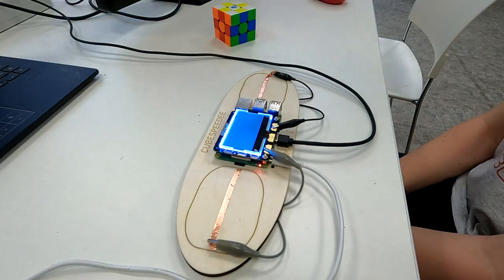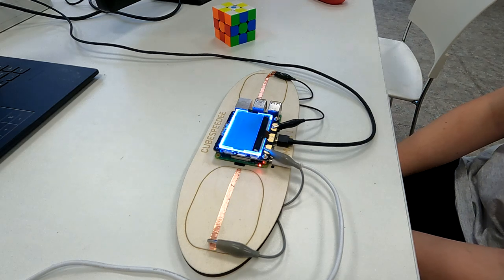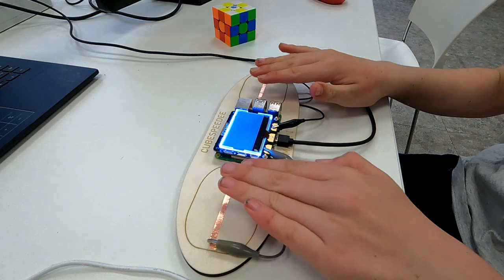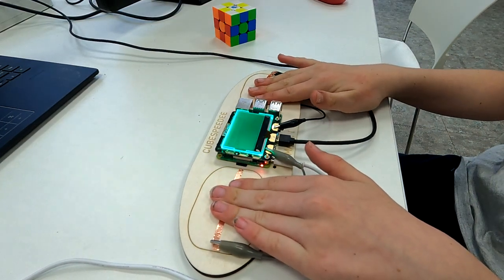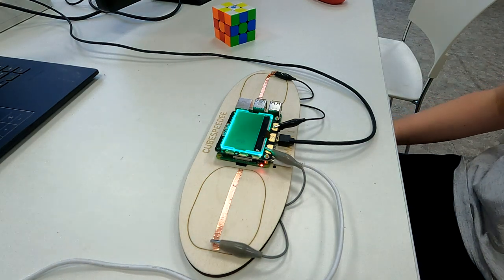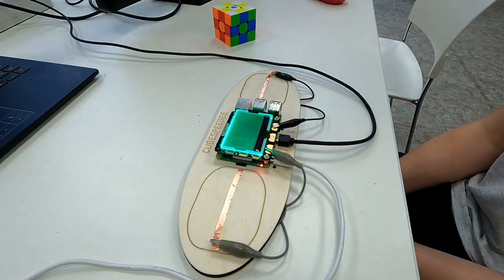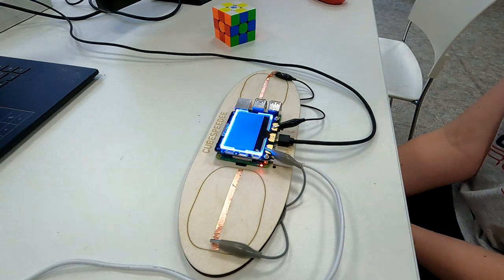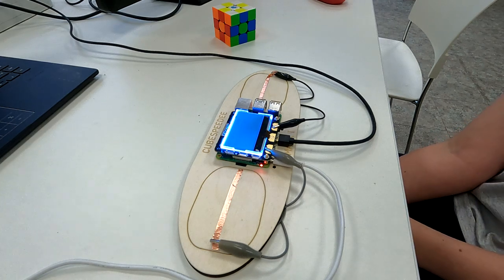CubeSpeedee - Coolest Projects 2022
Video of Tom's Coolest Projects 2022 entry.
CubeSpeedee a speedcube timer, built around a Raspberry Pi 4 and a Pimoroni GFXhat.